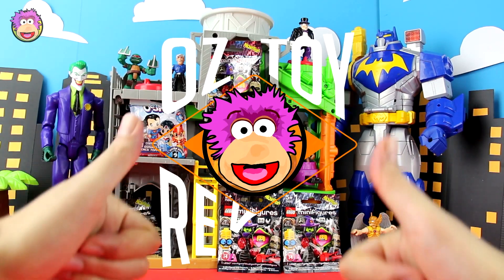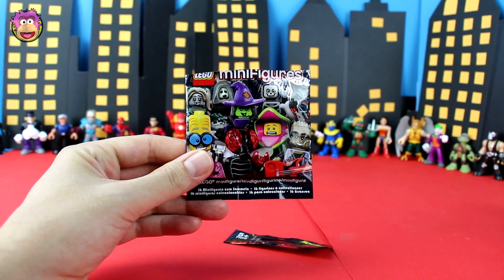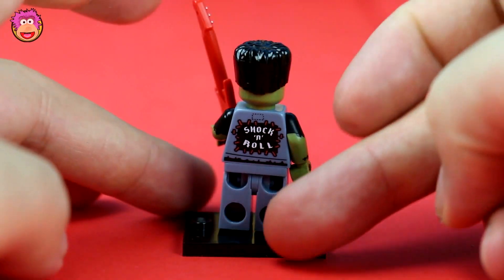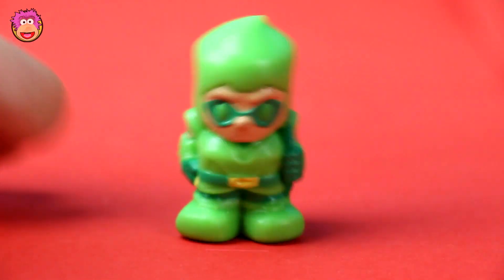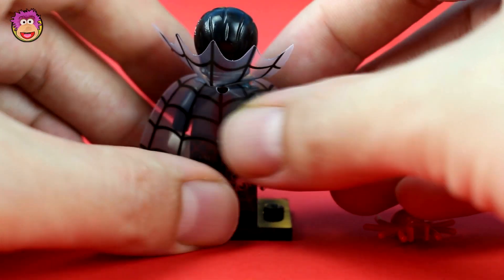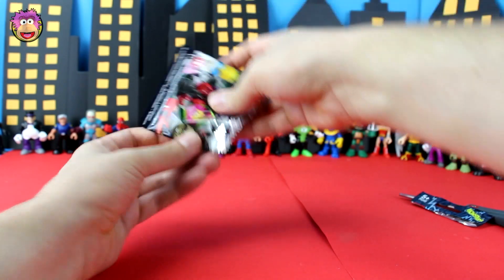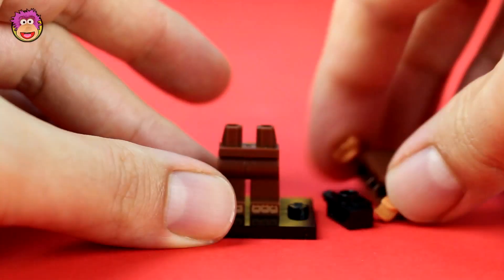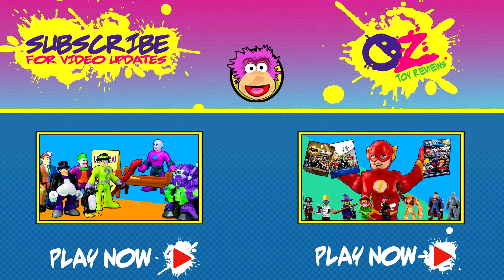Lego Monsters Minifigures DC Ooshies Blind Bag opening @ OzToyReviews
Blind Bag opening!! Video includes DC Ooshies , Lego Monsters Minifigures Series 14 !

Lego Monsters Minifigures
DC Ooshies Blind Bags

Each video includes a present opening, a review of that toy and most importantly… An amazing and funny story involving that new toy!
I also announce 5 lucky boys and girls names during the Subscriber Shout-outs near the end of each video.  Will I say YOUR name this episode? Watch and find out!

Title/s: 'Someways', 'Summertime (REDUX)', 'On and On', 'Sunny Holidays', Cartoon', 'Morning Sun', 'Back in Summer'